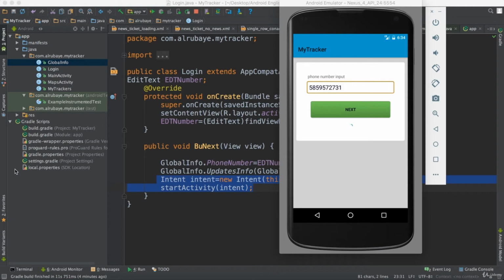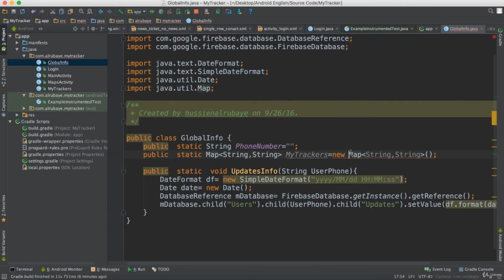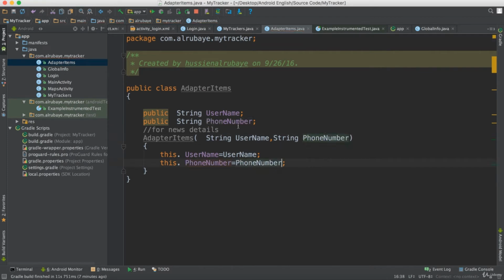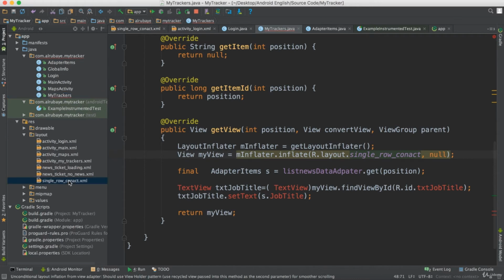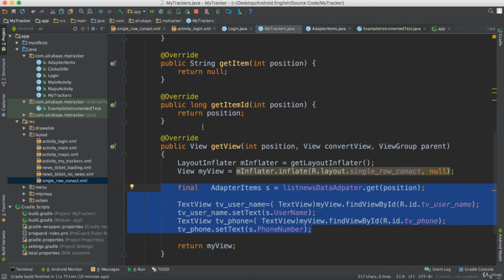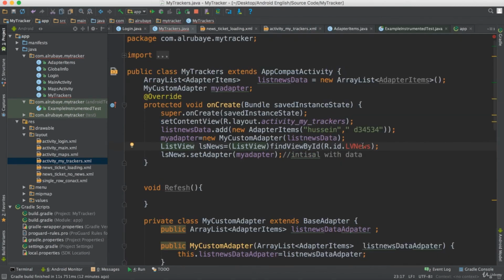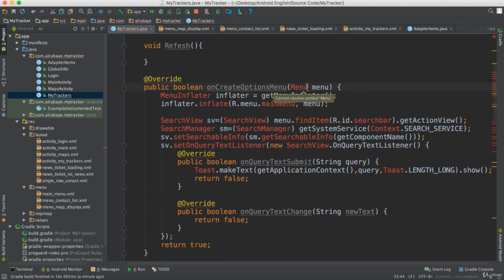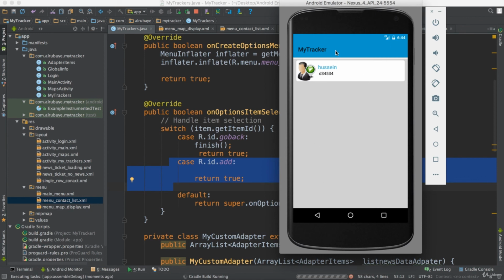How to Prepare my tracker | The Complete Android App Development | Part 115